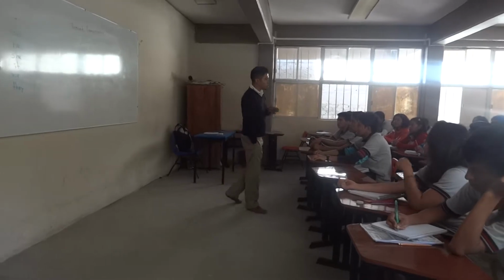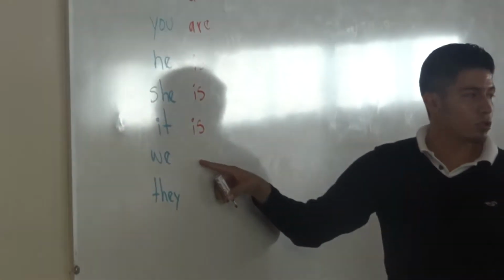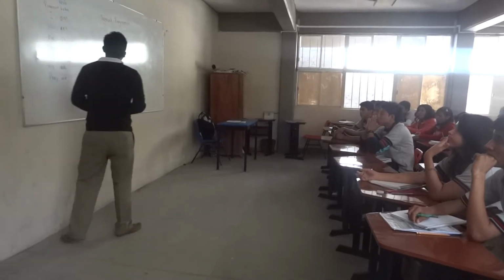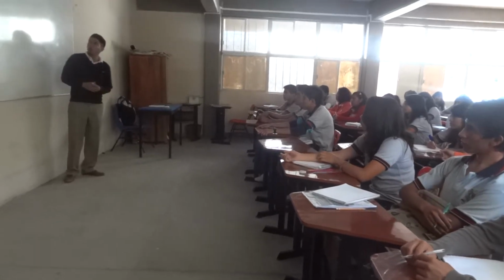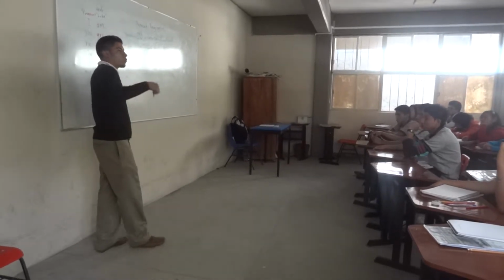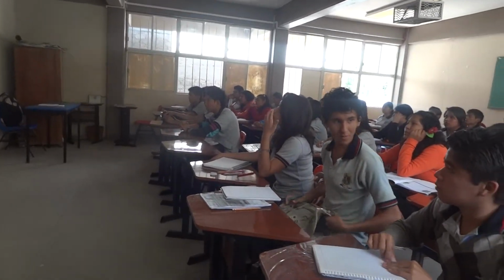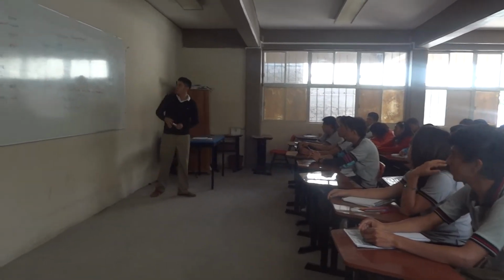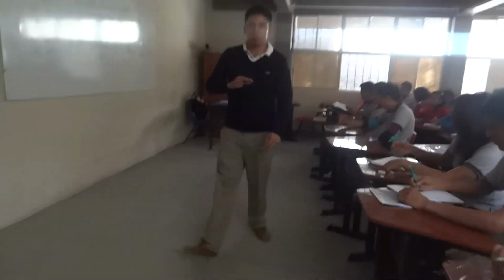UPN_eeaile Present progressive 1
Teaching to the high school students Present Progressive at "Preparatoria No 26 of UAGro" Chilapa de Álvarez Gro.